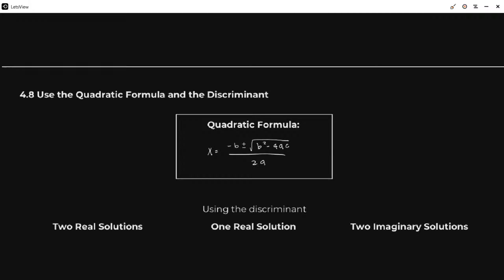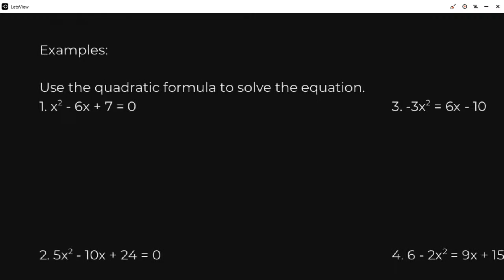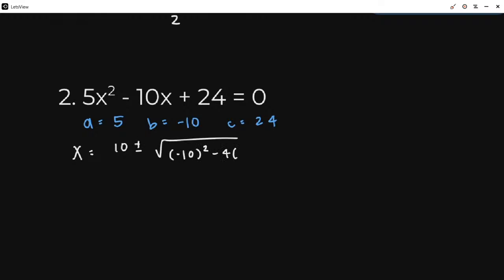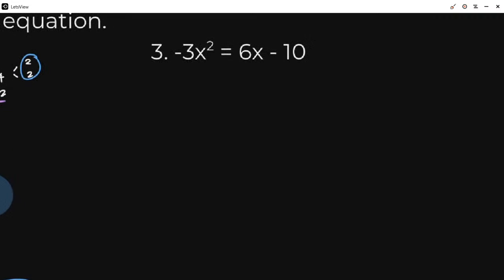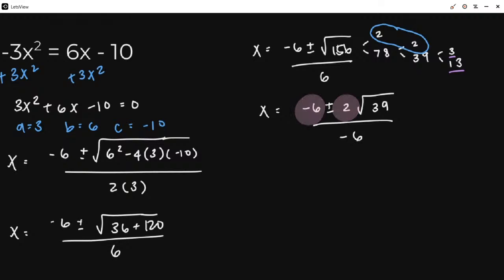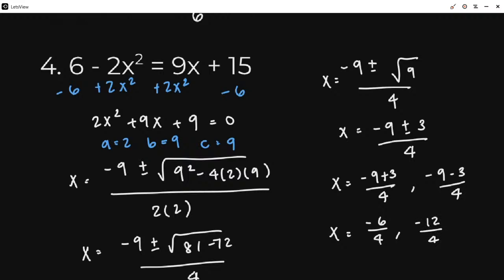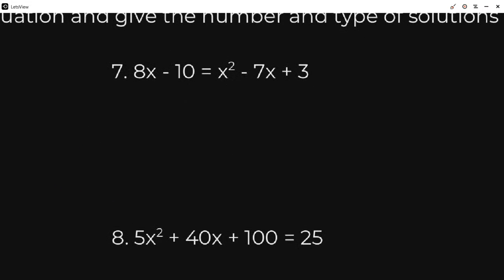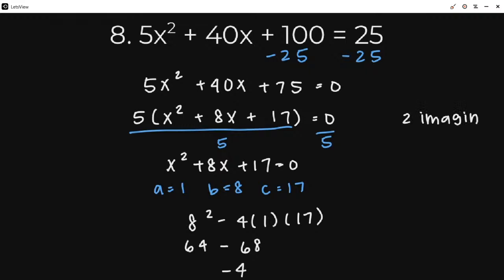(alg 2) 4.8 solve by using the quadratic formula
- using the discriminant to determine the number of real and imaginary numbers